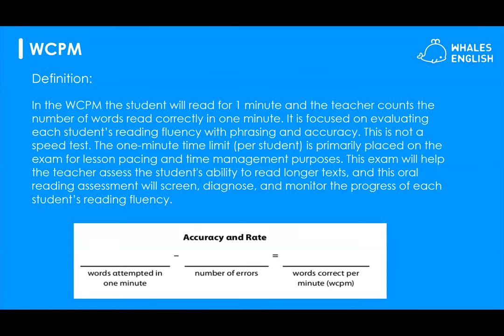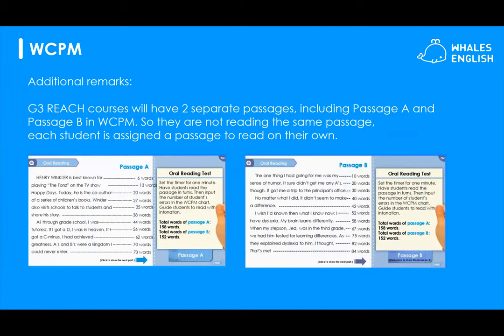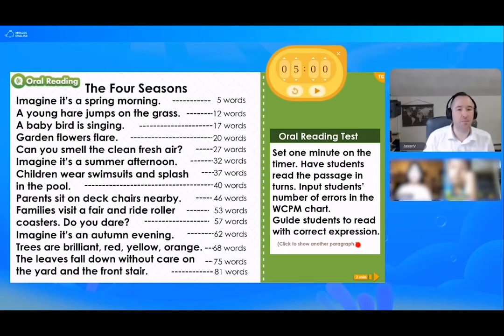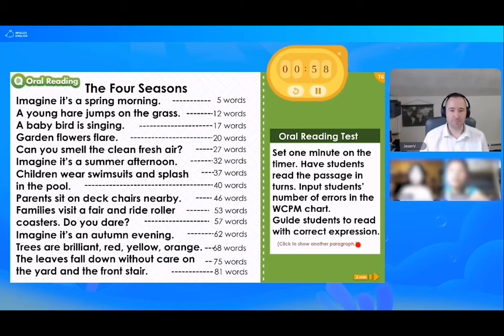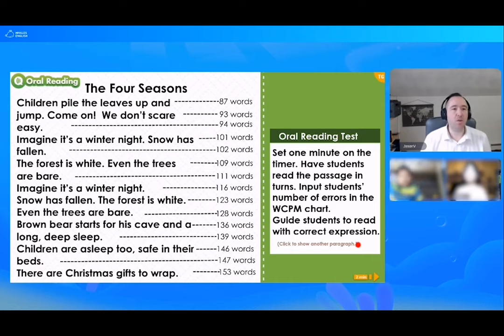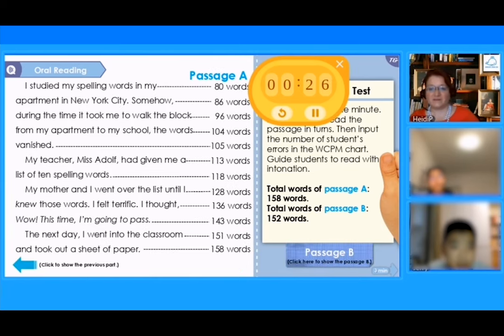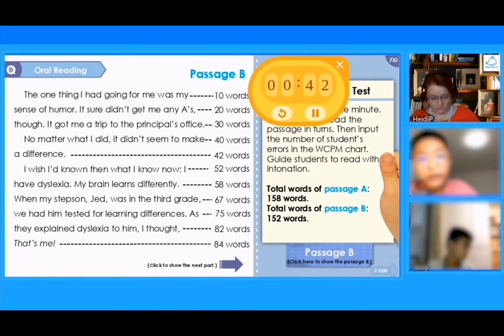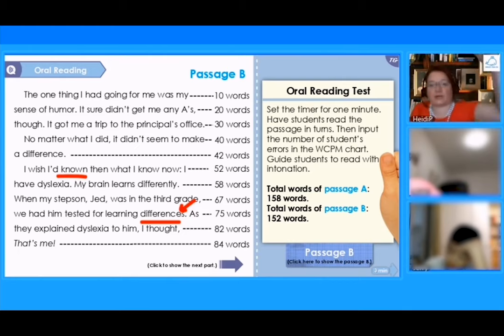How to teach WCPM (Words Correct Per Minute)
The WCPM test can be a useful tool to diagnose and monitor students' pronunciation accuracy and fluency. We have updated the specific instructions on how to give feedback to students. That is the teacher should announce the total number of words read and quickly review some errors. Please watch the sample video to know the differences between G3 and G1--G2 in the WCPM section and how to give specific instructions about providing brief feedback to each student.